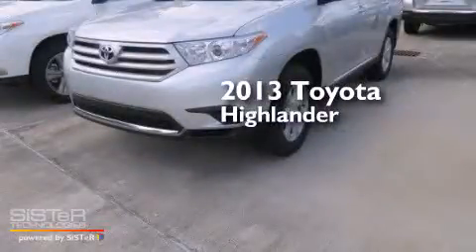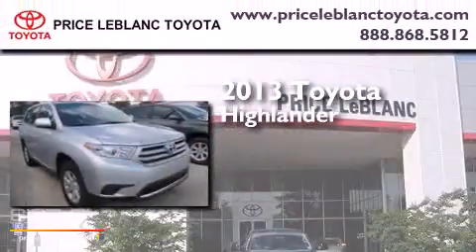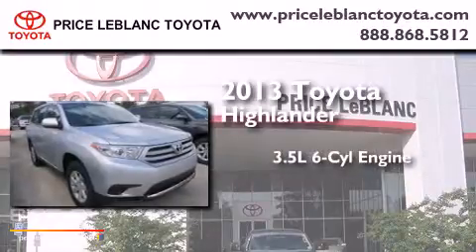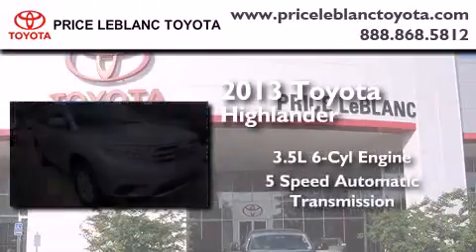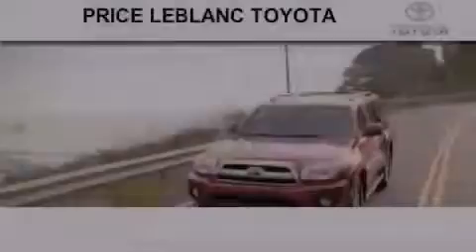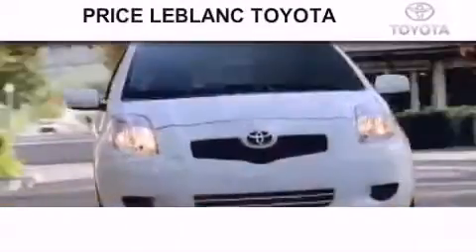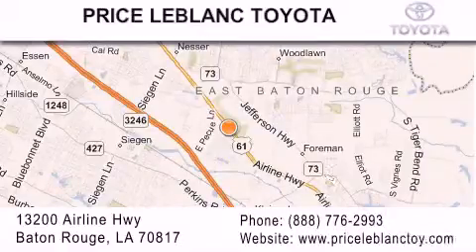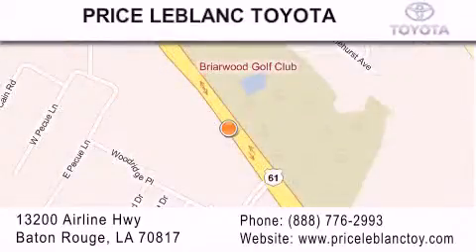2013 Toyota Highlander Gonzales LA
Year : 2013
 Make : Toyota
 Model : Highlander
 Engine : Gas V6 3.5L/211
 Trans . : Automatic
 Exterior : Classic Silver Metallic

 Interior : Ash
 Stock : 124292